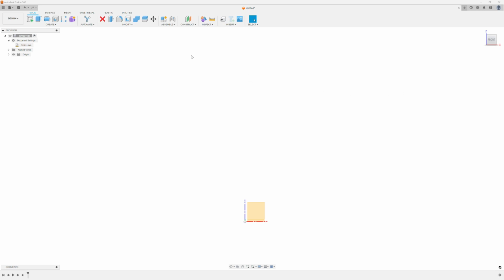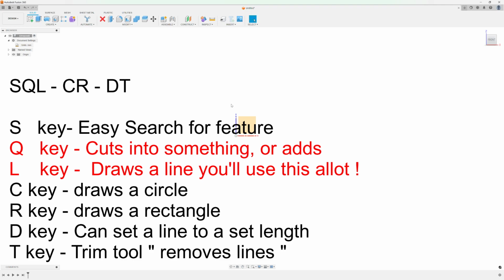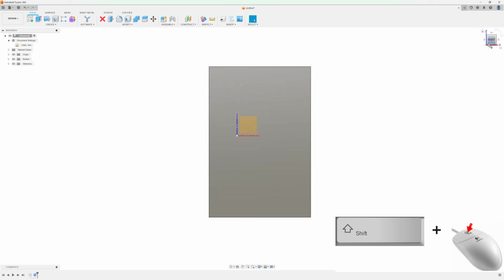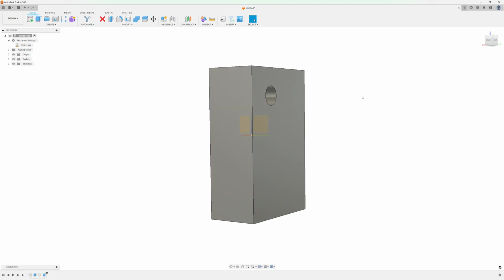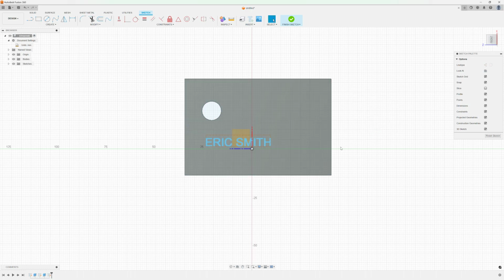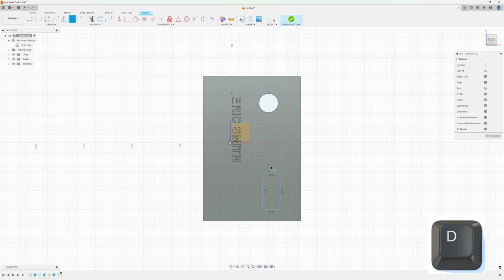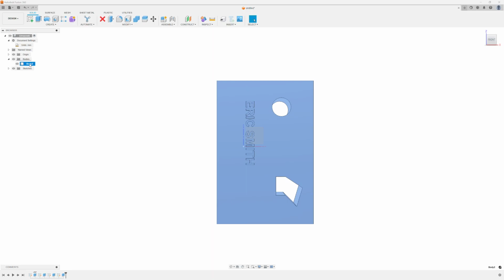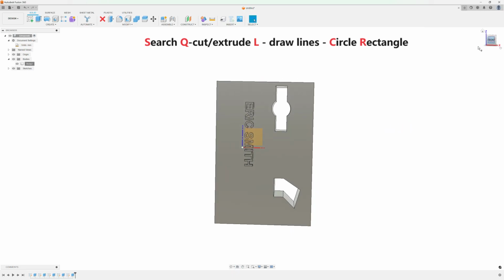Learning Fusion 360 - Introduction video 1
I will create more videos to help you progress your knowledge with using Fusion 360.